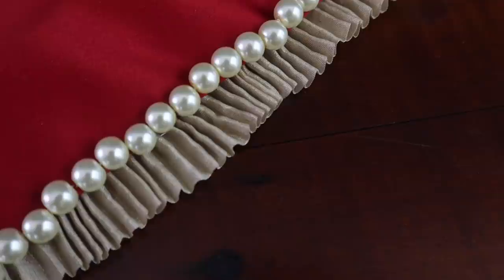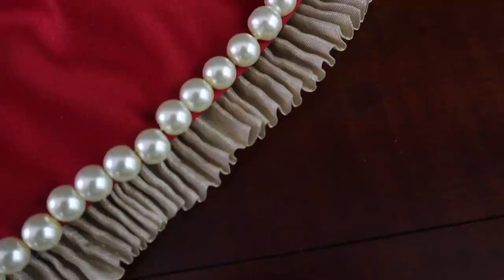Tudor French Hoods || Researching and Making a More Accurate French Hood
The French hood is an iconic part of Tudor fashion, and has become synonymous with the most infamous of Henry VII's wives, Anne Boleyn. But I think we've taken for granted all these years how it might be constructed. After staring at hundreds of images, searching primary sources, and reading the current scholarship, I support the theory that French hoods are made up of a cap with a pleated gold frill and a black hood that is folded back to reveal the lining, creating the "crescent" shape that we often see in portraits.

Now, this is all just experimentation and I am in no way saying this is the only way French hoods were made, but I do think it is an incredibly compelling theory, I encourage you to try your own experiments and see what you discover!

References:
Høskuldsson, Karen Margrethe. “Hidden in Plain Black: The Secrets of the French Hood.” Medieval Clothing and Textiles 14, edited by ROBIN NETHERTON and GALE R. OWEN-CROCKER, NED - New edition ed., Boydell & Brewer, 2018, pp. 141–178. JSTOR,

Schuessler, Melanie. "French Hoods: Development of a Sixteenth-Century Court Fashion." Medieval Clothing & Textiles 5, edited by Robin Netherton and Gale R. Owen-Crocker, Boydell Press, 2009, pp. 129-160.

Hayward, Maria. Dress at the Court of King Henry Viii. Leeds UK: Maney Publ, 2007.

Materials:
Paste buckram